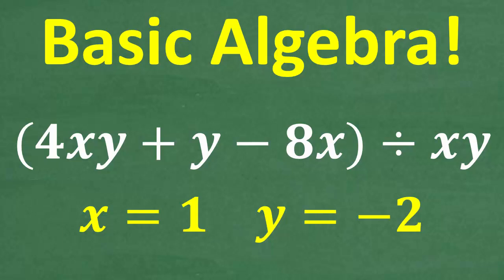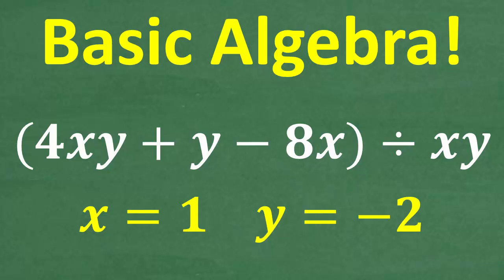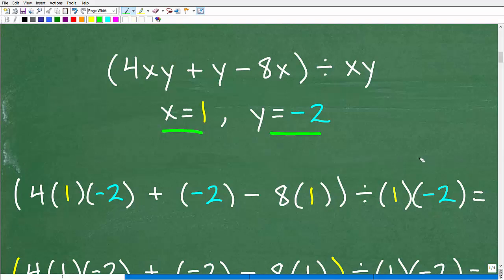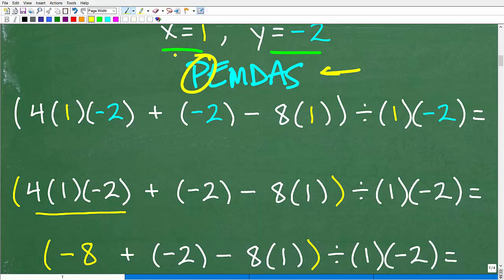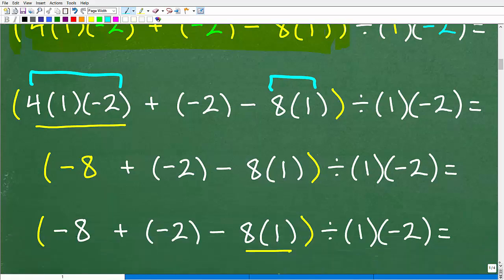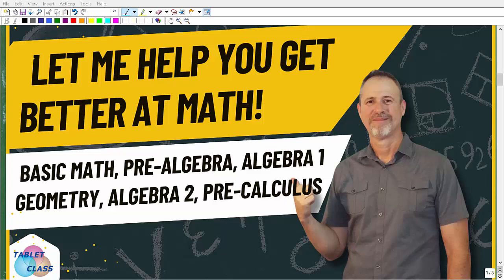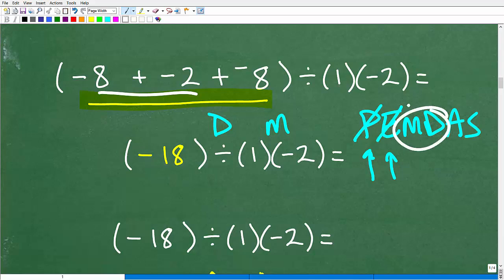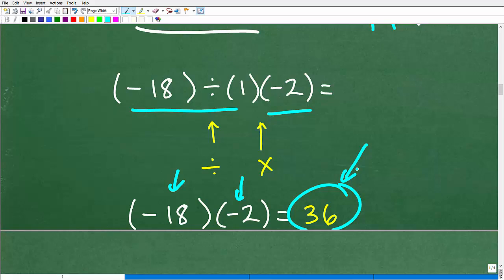(4xy + y – 8x) divided by xy = ? When x = 1 and y = – 2 Do You Know BASIC Algebra?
How to evaluate an algebraic expression by plugging in numeric values into variables and simplifying.

• HOMESCHOOL MATH
• COLLEGE MATH